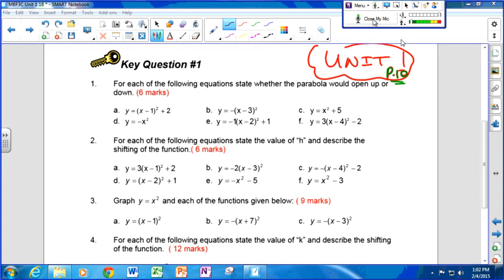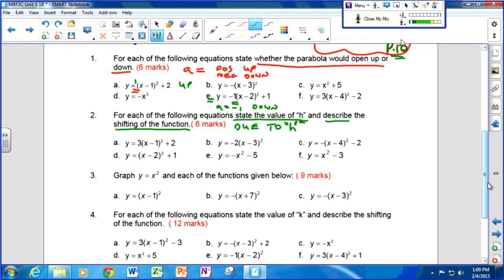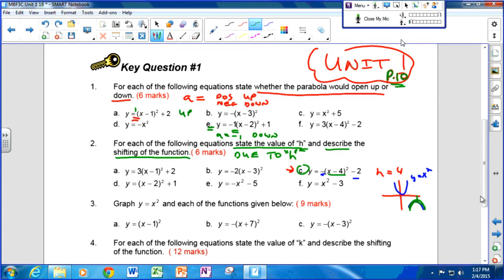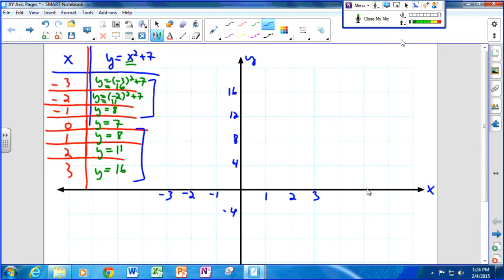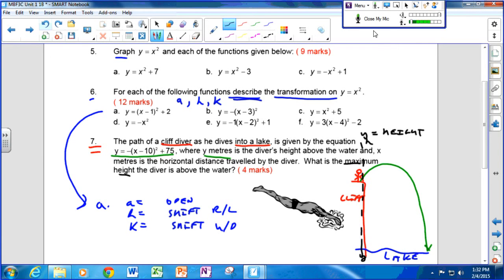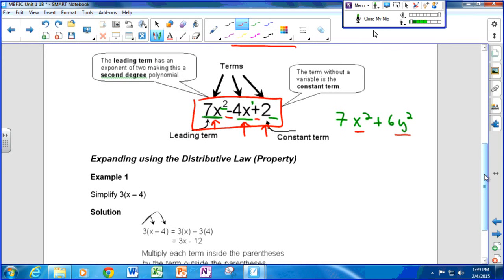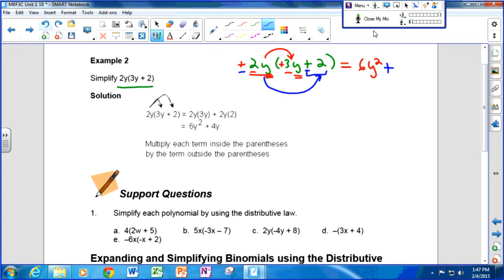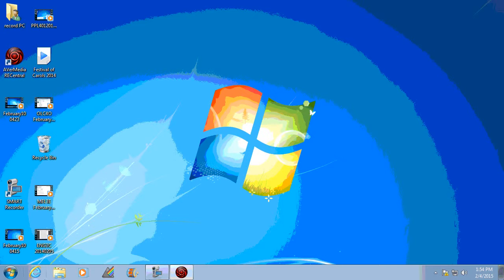2A MBF3C Feb. 4 Week 1 Class 3